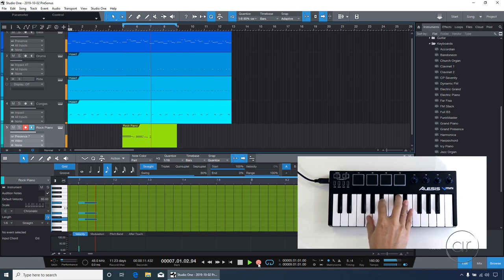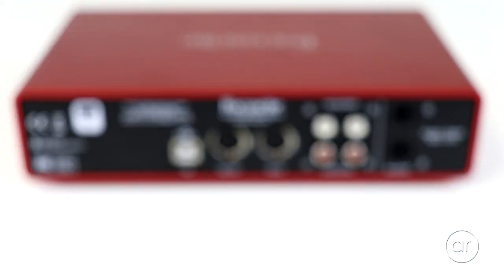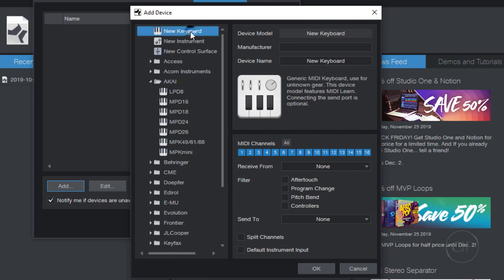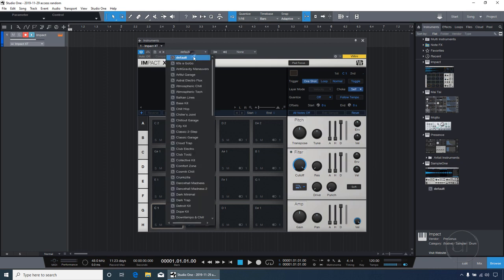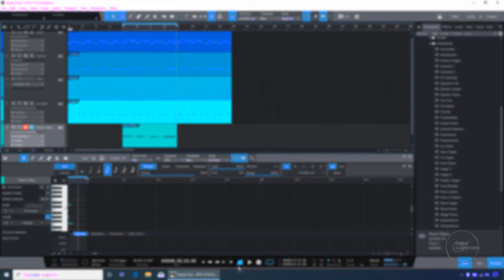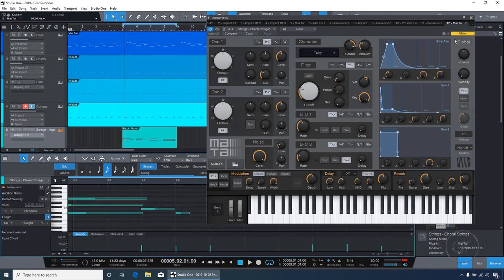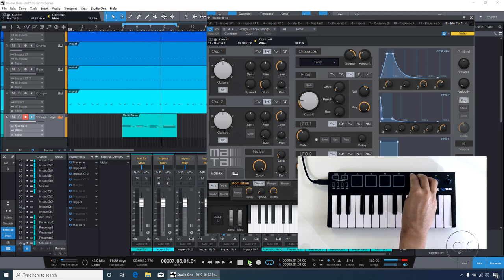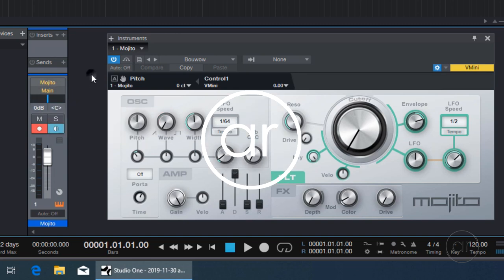How to Record MIDI Music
In this video, I show you how to start recording your own music in Windows 10, setting up the Alesis VMini USB-MIDI controller and Presonus Studio One 4 Digital Audio Workstation (DAW). Starting with the physical setup of the VMini with Windows, and after defining the VMini in Studio One, I record a few chords in four measures of a 5/4 composition. To demonstrate the assignment of a VMini knob, I use the MIDI Learn function of Studio one to map it to the filter cutoff of a synthesizer patch, then show you how to control the sound using the VMini.

00:00 An Overview of MIDI
01:40 A Quick Tour of the Alesis VMini
02:48 Configuring the VMini with Studio One 4
05:31 Starting to Record
06:53 Automation: More than Just Recording Notes

Items in this video:
Alesis VMini
Focusrite Scarlett 2i4
MIDI to USB Adapter